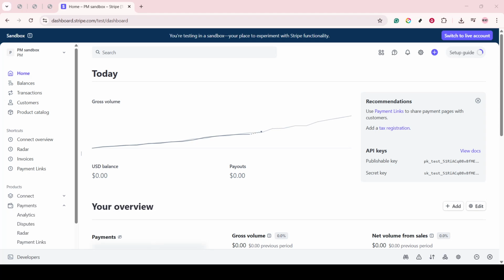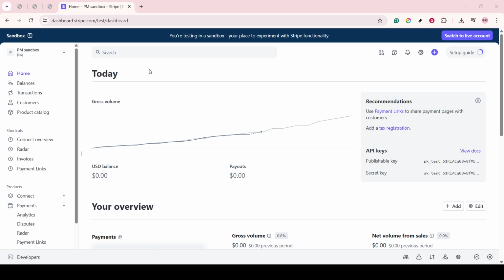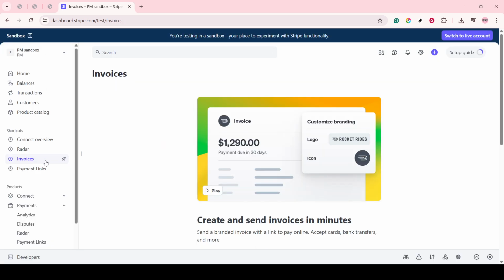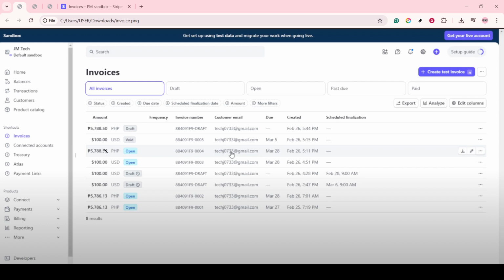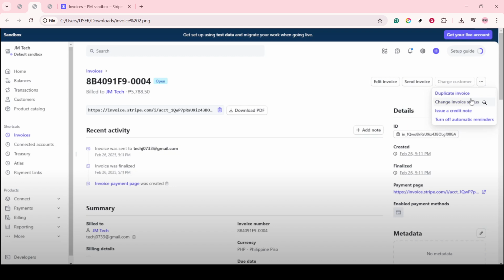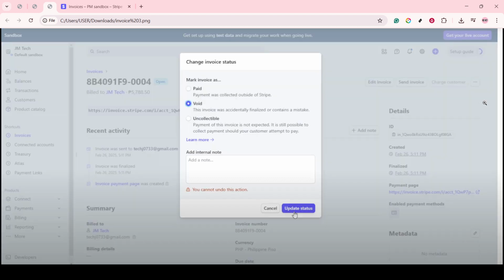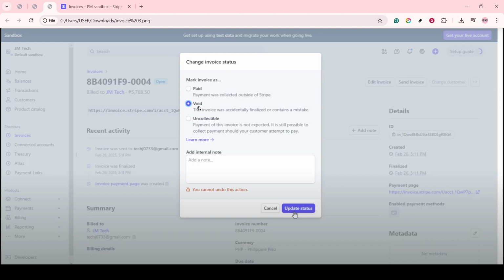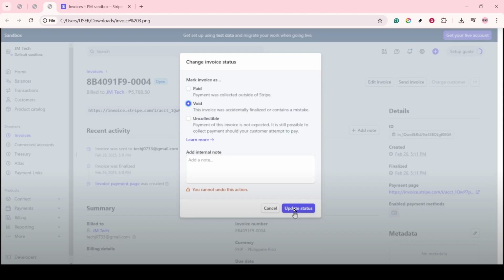How to delete an invoice on stripe easy [2025 Easy Guide]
In today's video we cover How to permanently remove an invoice on Stripe, Deleting invoices in Stripe tutorial, Removing invoices in Stripe account, Stripe invoice deletion process, How to erase invoices on Stripe, Deleting unpaid invoices on Stripe, Stripe invoice removal guide, Troubleshooting invoice deletion on Stripe, Clearing invoices in Stripe account, Permanently deleting invoices on Stripe